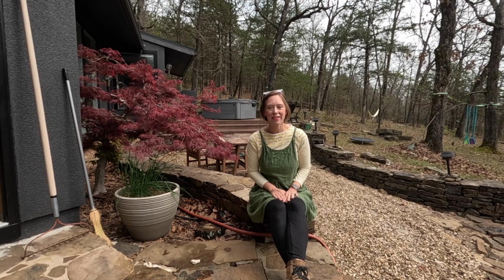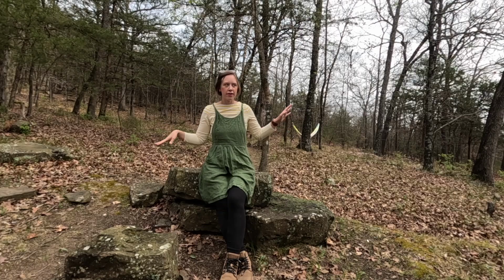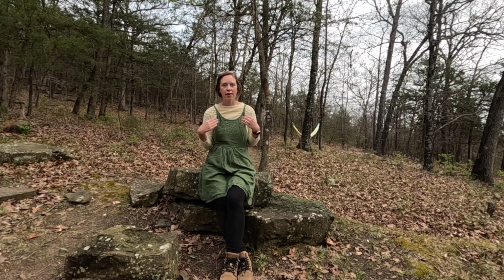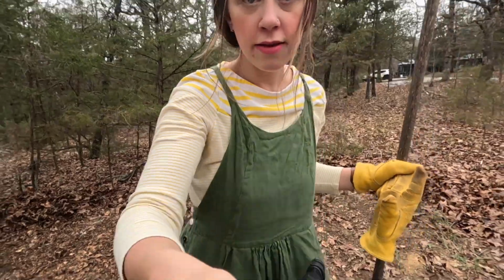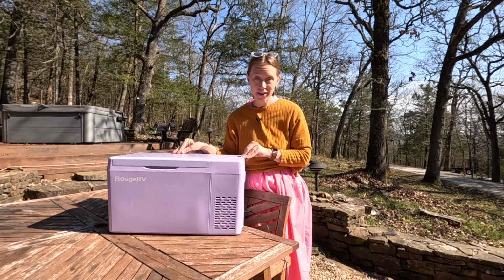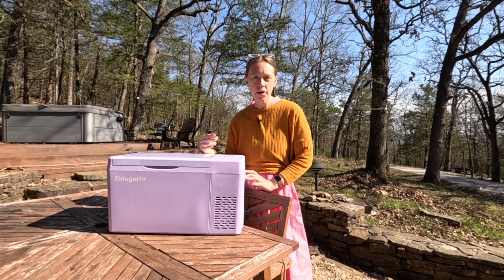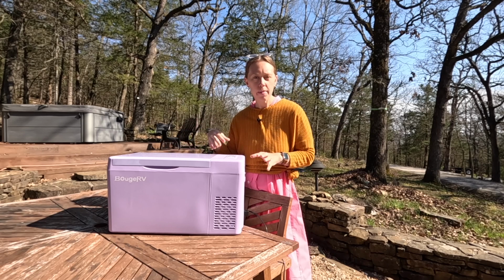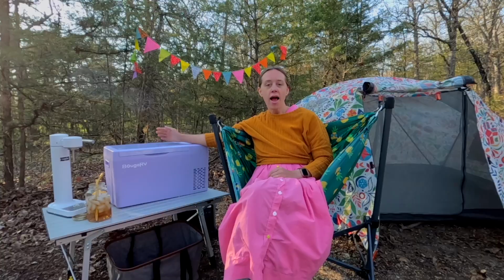Paige's colorful campsite on Wilder Mountain / Featuring BougeRV's CR 22 Colorful Edition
Wilder Adventures mugs + shirts now available for you superfans!

Motorhome

- Jackery 1000 w/ 100W Portable Solar Panel
- Our solar setup (panels, charge controller, cables, fuses) can be purchased as a kit from Renogy.

Local Transport

- RadRover 5 by Rad Power Bikes
- RadWagon 4 by Rad Power Bikes
- Sport Rider eBike Hitch rack by Hollywood Bike Racks
- Thule Yepp Maxi child bike seat

Internet Access

- T-Mobile unlimited iPad Plan w/ 20GB Hotspot
- 2x Unlimited Verizon mobile w/ Hotspots (30GB un-throttled, network management at 30+GB)